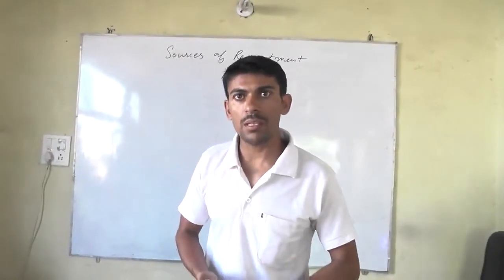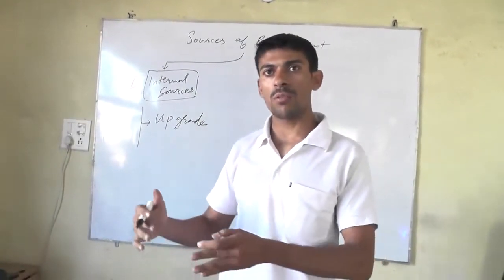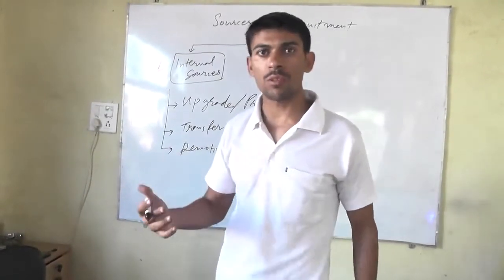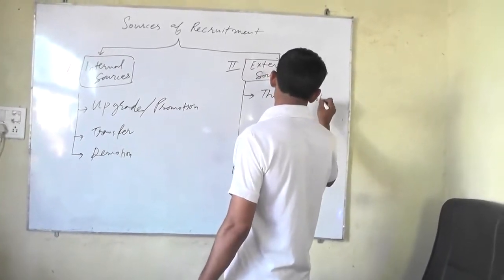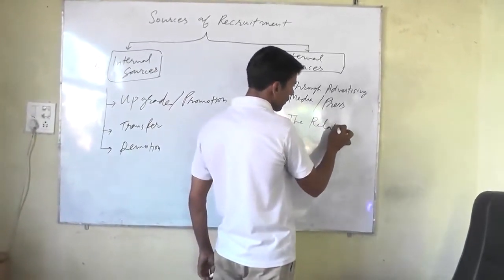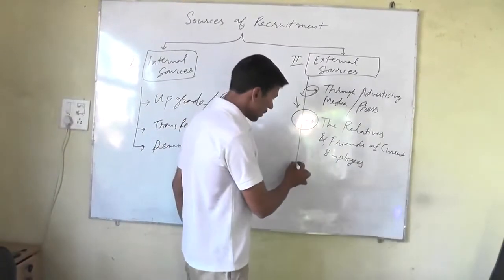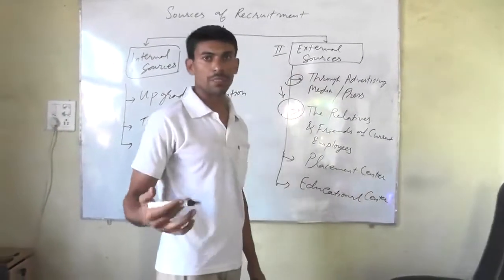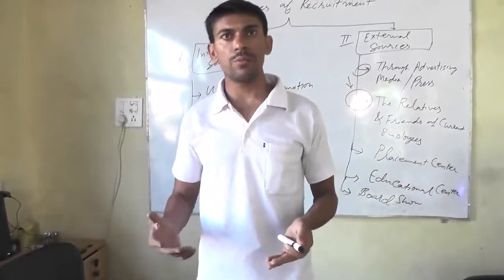Sources of Recruitment : Svtuition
In which Vinod  ACTUALLY teaches about the sources of recruitment. There are two main sources of recruitment. One is internal source and second is external source. There different ways in both methods of recruitment which has been explained by Vinod Kumar.